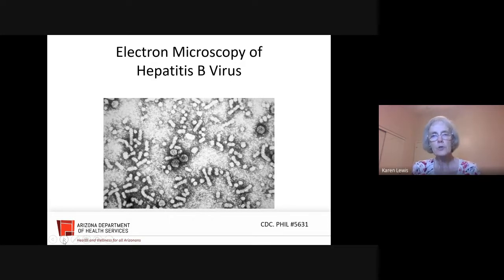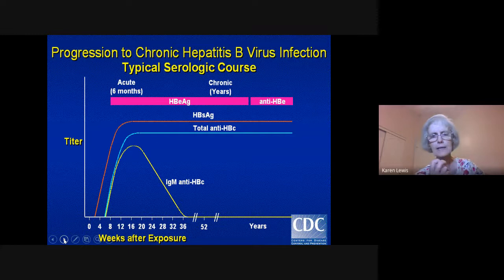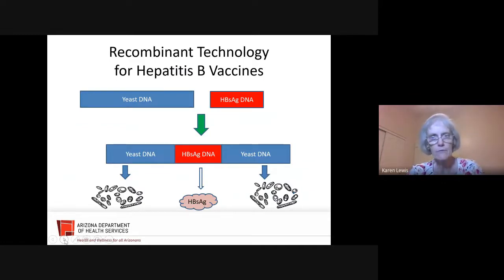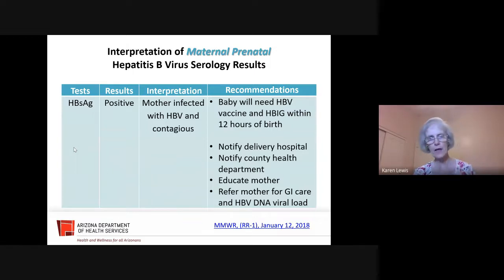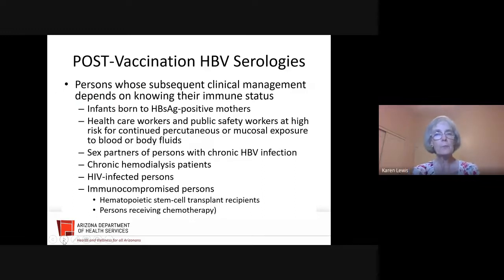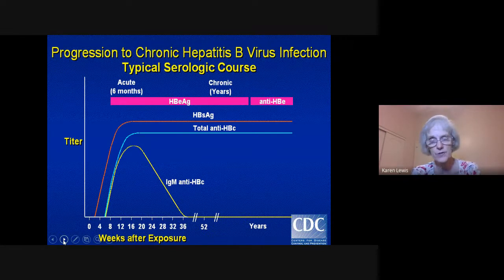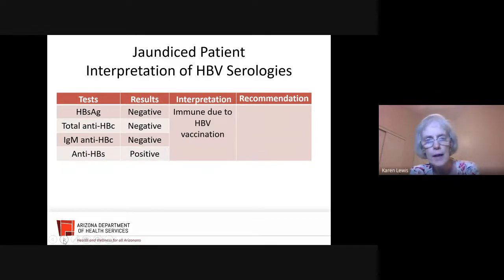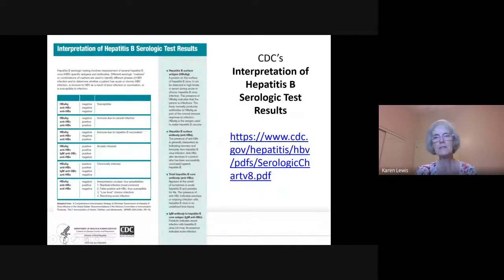Hepatitis B Serology Training - 8/12/22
ADHS Hepatitis B Serology Interpretation Training